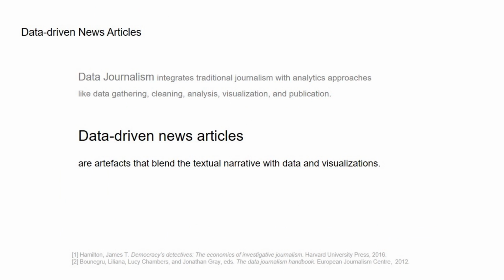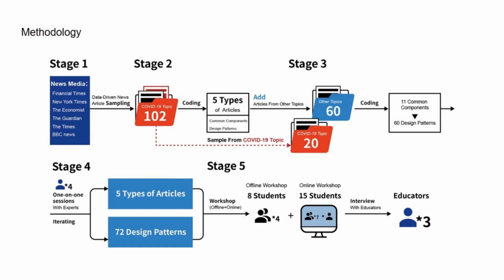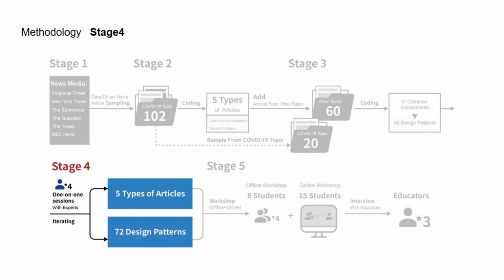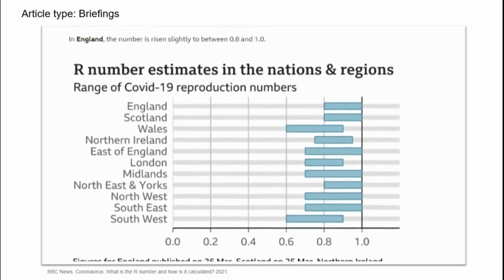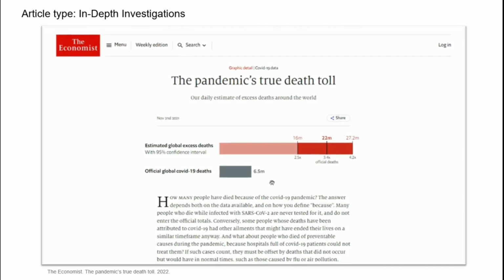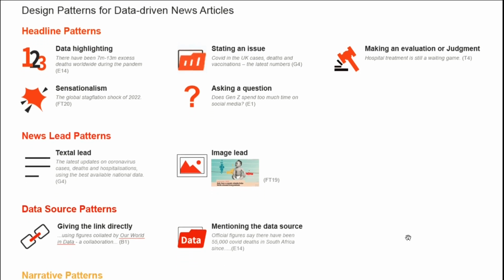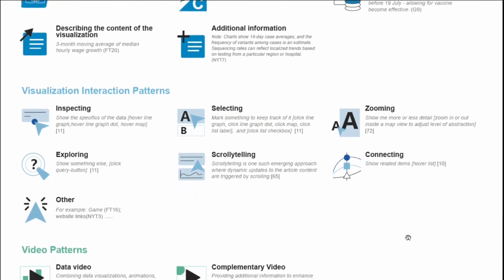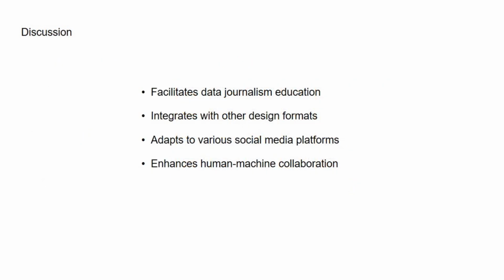Design Patterns for Data-Driven News Articles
Shan Hao, Zezhong Wang, Benjamin Bach, Larissa Pschetz

Session: Design Tools B

Technological advancements have resulted in great shifts in the production and consumption of news articles. This, in turn, lead to the requirement of new educational and practical frameworks. In this paper, we present a classification of data-driven news articles and related design patterns defined to describe their visual and textual components. Through the analysis of 162 data-driven news articles collected from news media, we identified five types of articles based on the level of data involvement and narrative complexity: Quick Update, Briefing, Chart Description, Investigation, and In-depth Investigation. We then identified 72 design patterns to understand and construct data-driven news articles. To evaluate this approach, we conducted workshops with 23 students from journalism, design, and sociology who were newly introduced to the subject. Our findings suggest that our approach can be used as an out-of-box framework for the formulation of plans and consideration of details in the workflow of data-driven news creation.